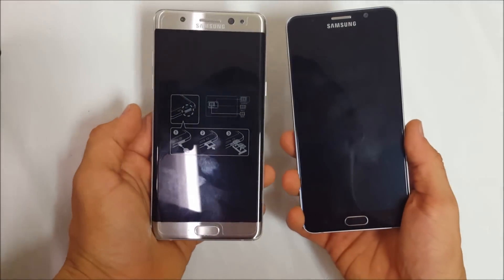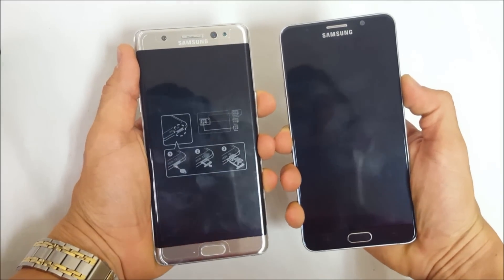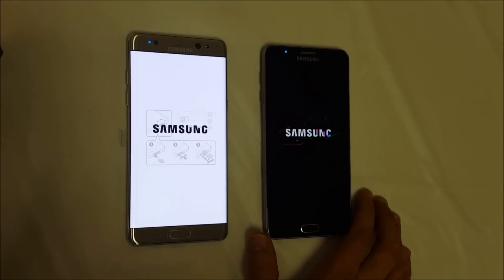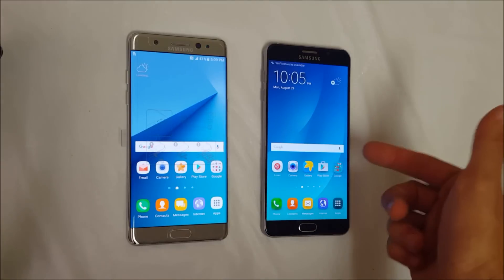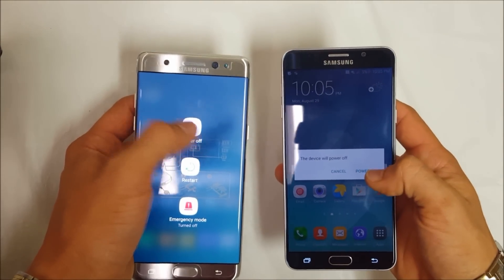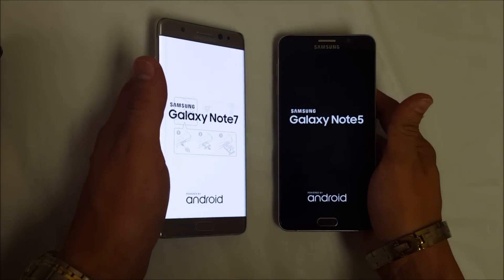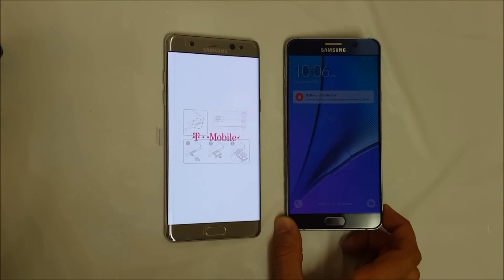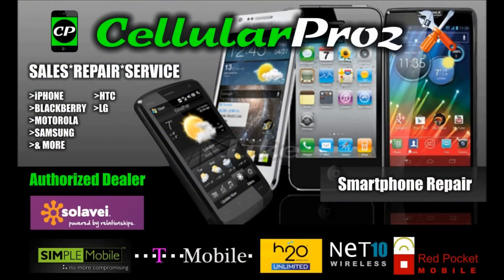Samsung Galaxy Note 7 vs Samsung Galaxy Note 5 - Boot Speed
This is a booting speed test video. In this video I timed both the Samsung Galaxy Note 7 and the Samsung Galaxy Note 5 while booting up.